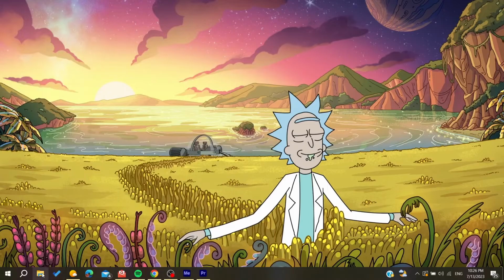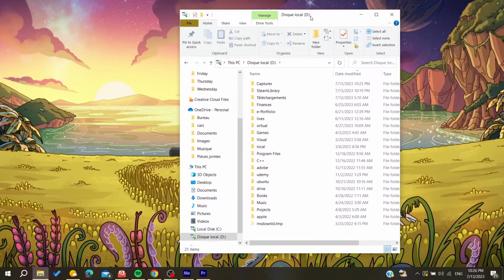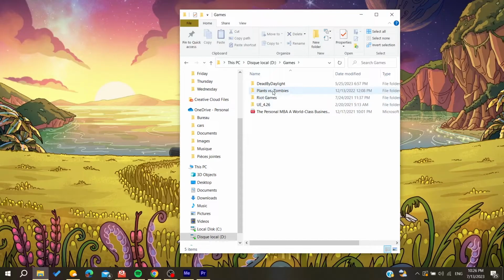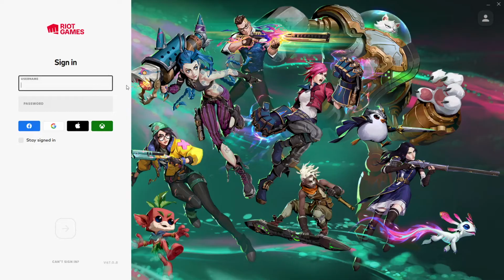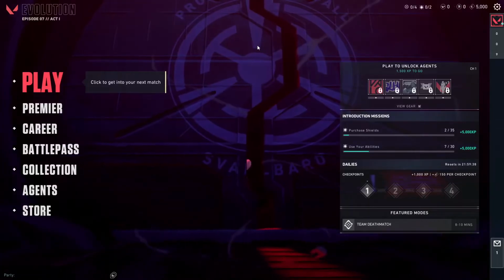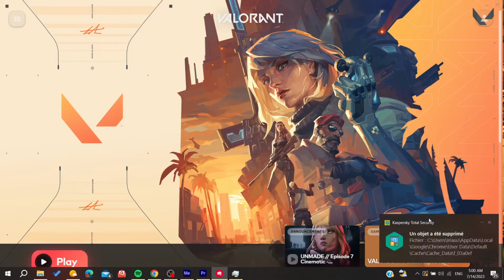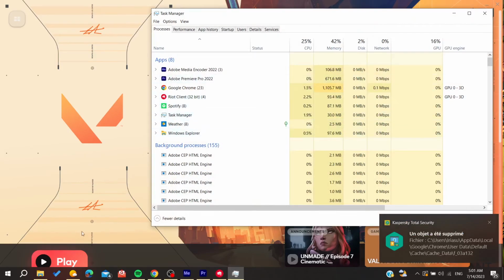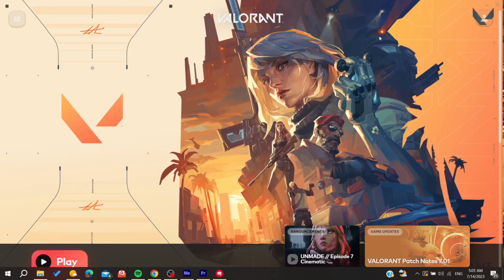How To Fix Valorant Queue Is Disabled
Today we talk about fix valorant queue is disabled,valorant tips and tricks,valorant queue disabled,valorant tips,valorant queue is disabled,valorant comp queue disabled